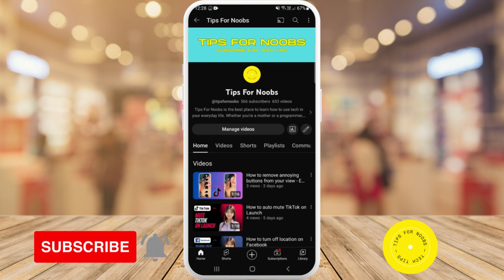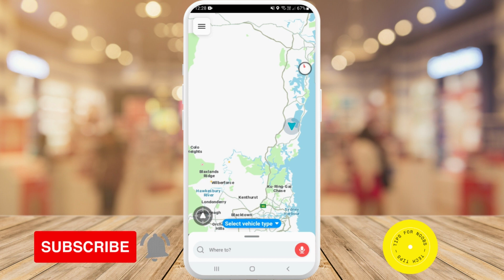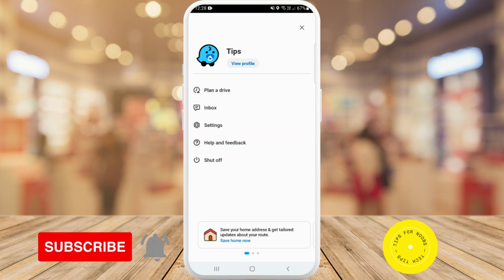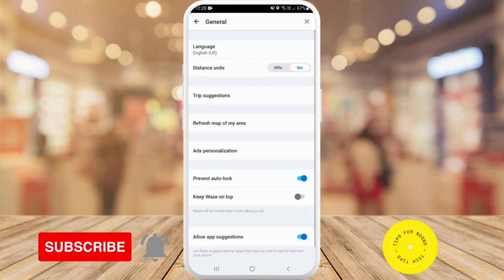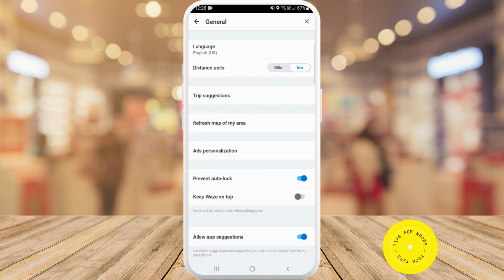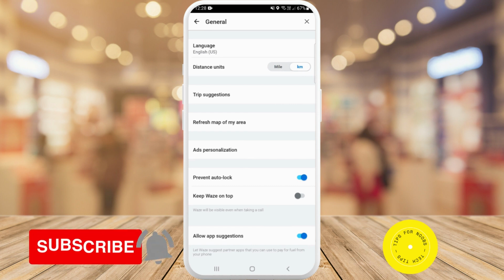How to Change KM's to Miles on Waze | Easy Tutorial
How to Change KM's to Miles on Waze